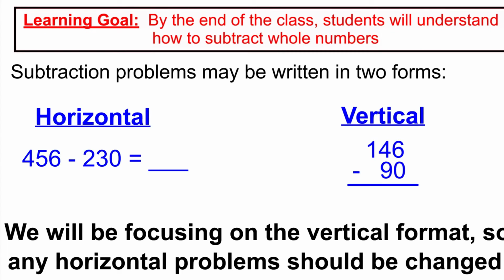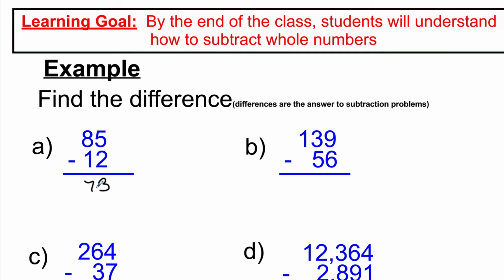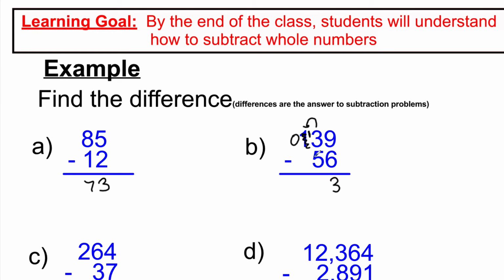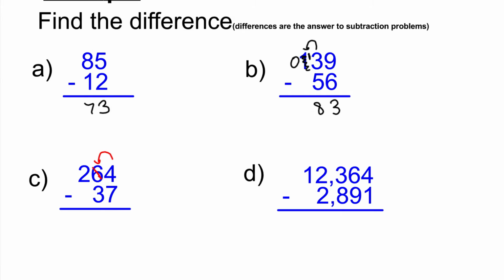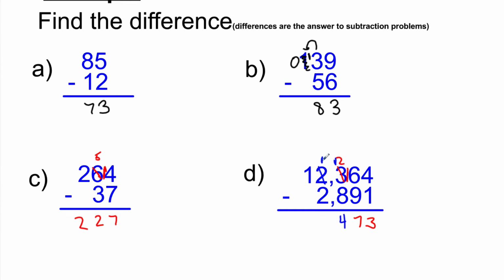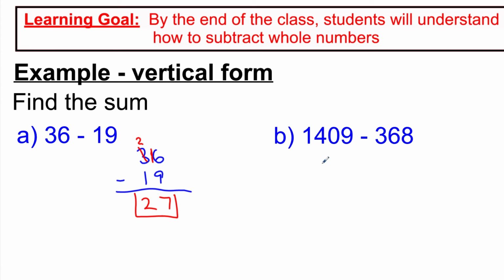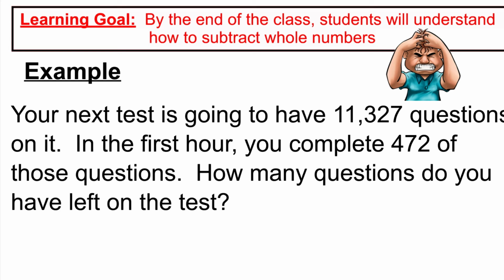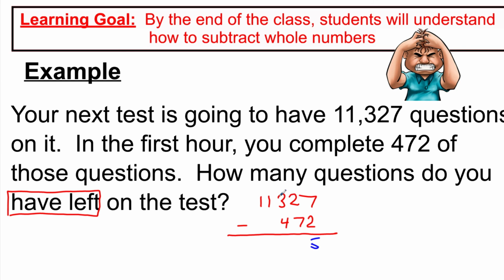Video 3 Subtracting Whole Numbers